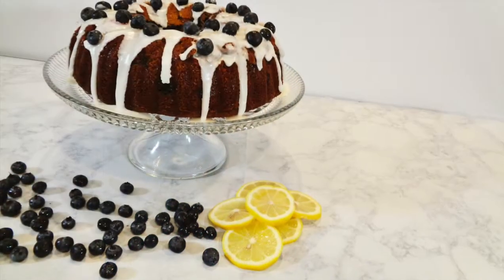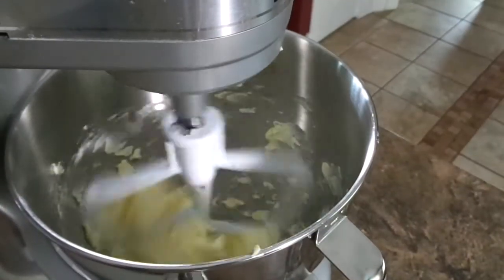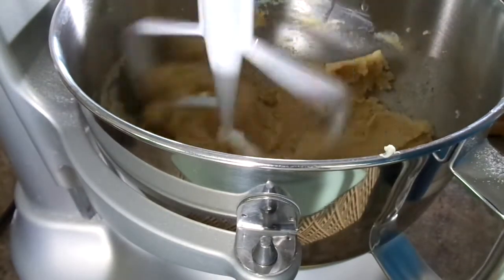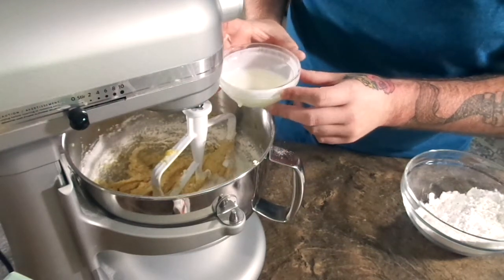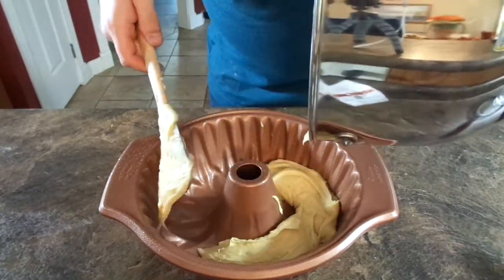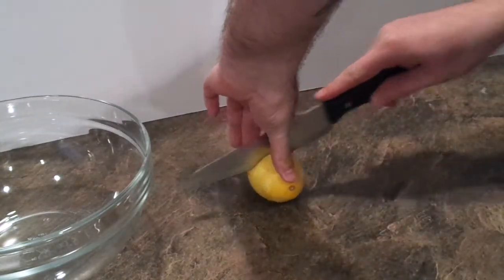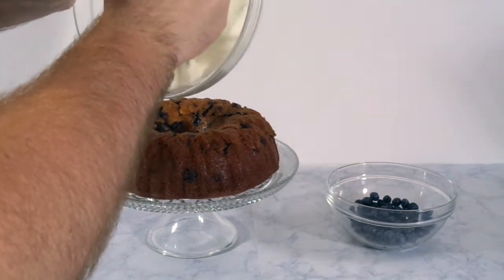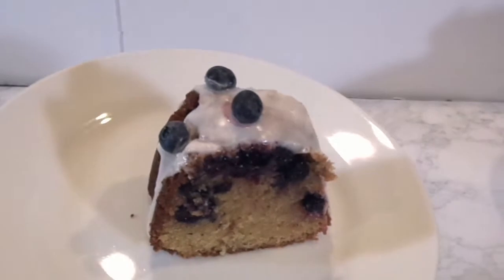How to Make Blueberry Bundt Cake with Lemon Glaze | The Sweet Spot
Today's recipe is very nostalgic and harkens back to the 50s and 60s with a blueberry surprise in the middle!

Ingredients:

Bundt Cake:
3 cups(400 g) all-purpose flour
2 tbsp(28 g) baking powder
1/2 tsp(2.5 g) Kosher salt
3/4 cup(187.5 ml) buttermilk
1 cup(200 g) granulated sugar
1 cup(200 g) light brown sugar
1 cup(227 g) unsalted butter, softened
3 large eggs + 1 large egg yolk
2 cups(300 g) blueberries + flour to coat

Lemon Glaze:
Juice of one lemon
Confectioners/Powdered/Icing Sugar to thicken
1/4 tsp(1 g) almond extract

Method:

Bundt Cake:
Preheat the oven to 350 Fahrenheit(176 Celsius).
Butter and flour bundt cake pan.
Whisk together dry ingredients(flour, baking powder, salt) and lemon zest in a small bowl and set aside.
Cream softened butter with hand or stand mixer till smooth.
Combine both granulated and light brown sugars for 3 minutes.
Continually scrape down the sides to avoid separation.
Add eggs and egg yolk one at a time just until combined, avoid over beating here.
Alternate adding dry mixture and buttermilk into butter mixture(3 parts flour, 2 parts buttermilk) ending with flour mixture.
Finish by mixing the last dry ingredients by hand to keep crumb tender.
Layer batter in the bottom of the bundt pan with blueberries(starting with batter alternating to blueberries and ending with batter on top).
Bake off for 50 minutes, and let cool before adding lemon glaze.

Lemon Glaze:
In a small bowl juice one lemon.
Add almond extract and mix.
Gradually add sugar till glue-like paste forms.